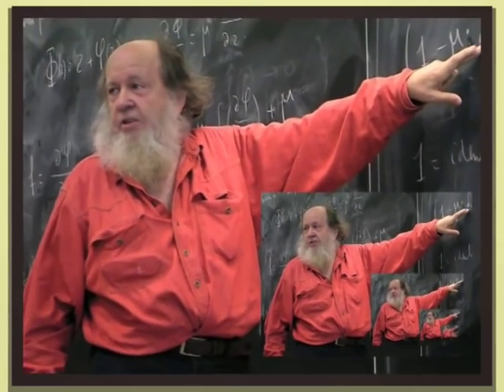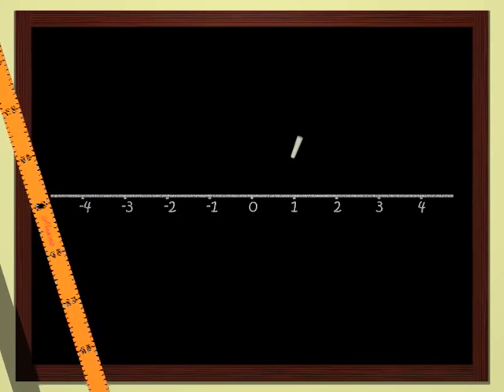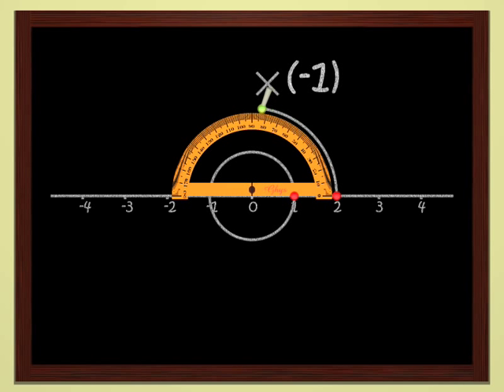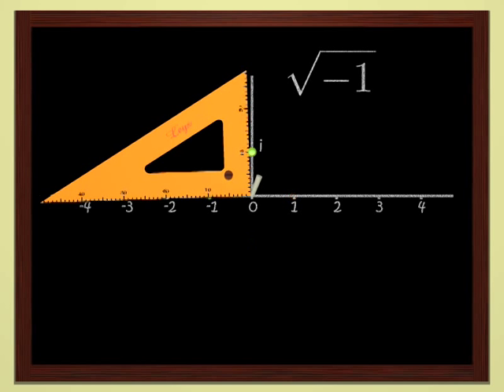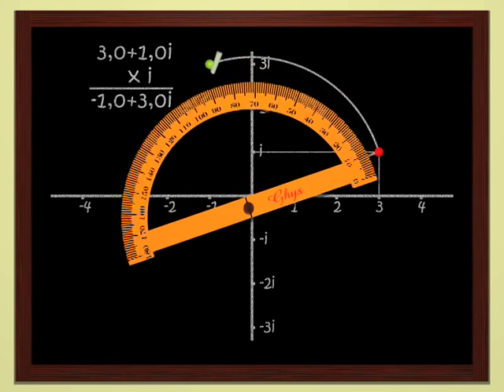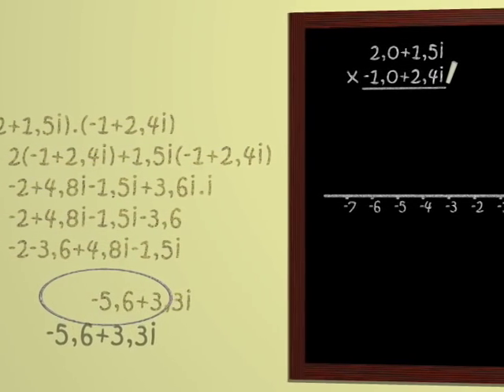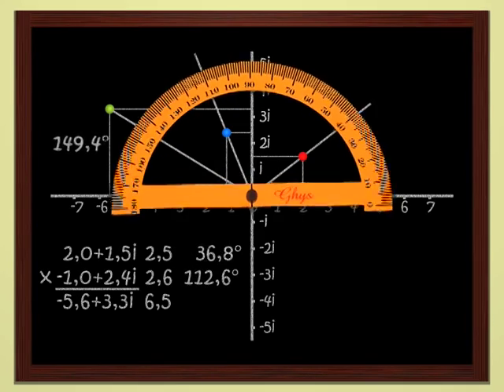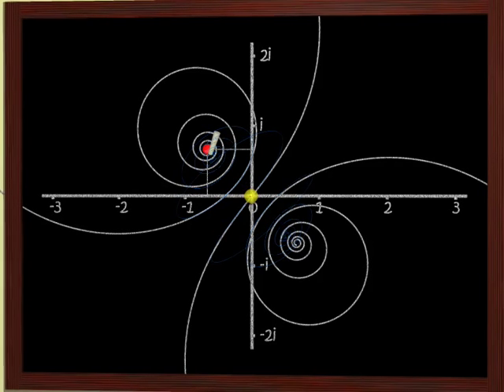Dimensions - A walk through mathematics (Part 5 of 9)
Chapters 5 and 6: Complex numbers

Mathematician Adrien Douady explains complex numbers. The square root of negative numbers made easy! Transforming the plane, deforming images, creating fractal images...